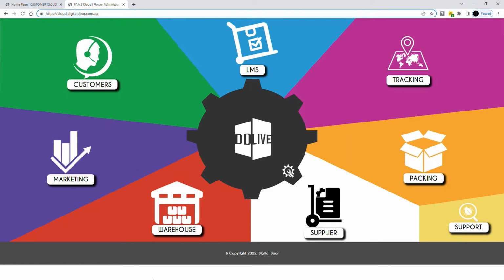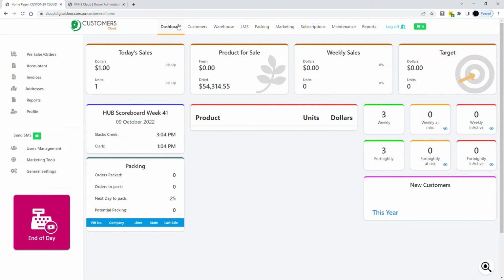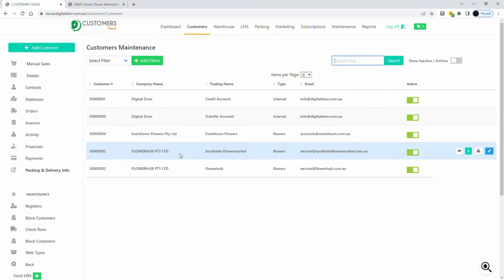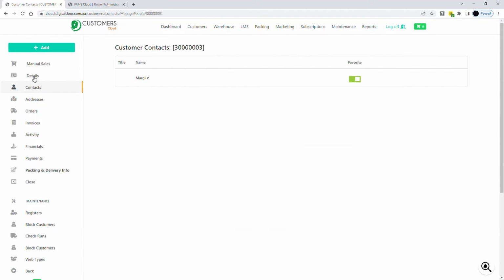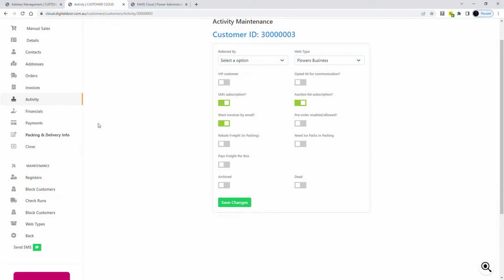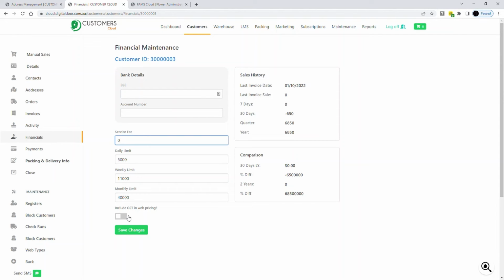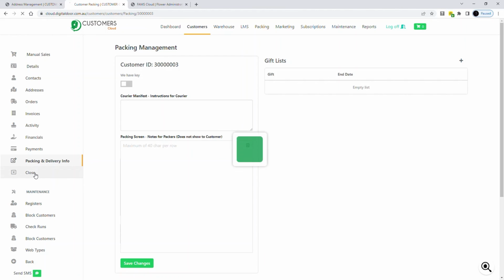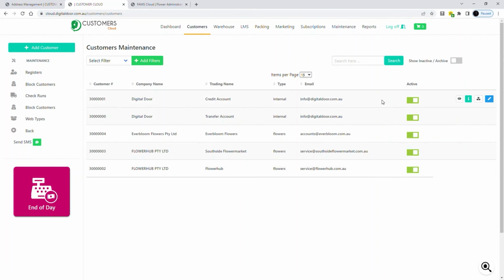Customer Module How to use | Digital Door AUS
Having immediate access to accurate information and an overview in relation to what impacts your customer is critical for your team. It enables them to manage the customer relationship efficiently & effectively building brand loyalty & trust.

Let's take a look at how you can use the Customer Module.

00:00 - Introduction
00:13 - How to login to Customer cloud
00:27 - Customer Cloud Dashboard explained
02:31 - How to view customer information
04:16 - How to do manual sales
04:37 - How to view customer information (cont.)
05:11 - How to add a delivery address for customers
06:00 - View customer orders and invoices
06:38 - See the customer's subscribed activity
07:33 - Check/Edit Financials section of Customer
08:53 - View available payment methods of Customer
09:32 - Packing & Delivery info of Customer
10:54 - How to manually add customer to cloud
11:47 - Outro

What is DDLIVE Platform?

Do we offer Digital Marketing Services? YES!